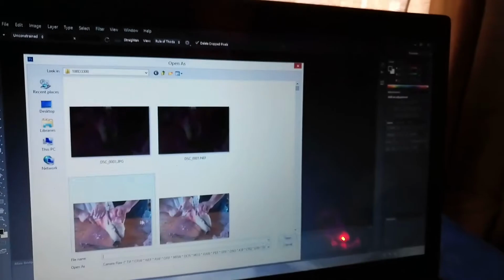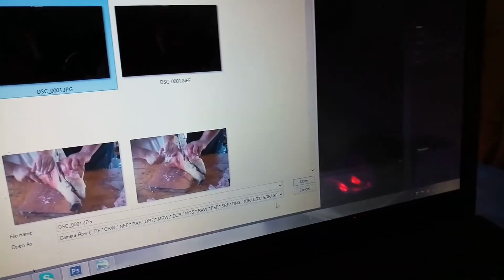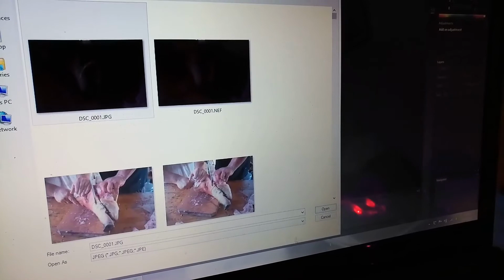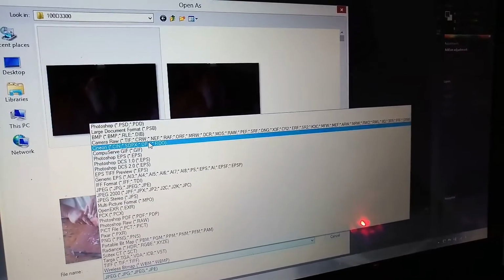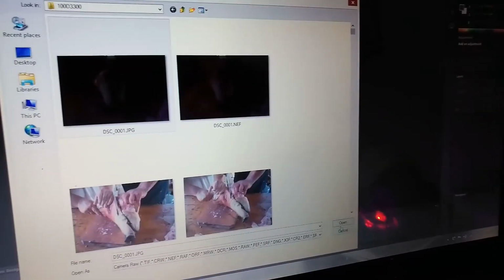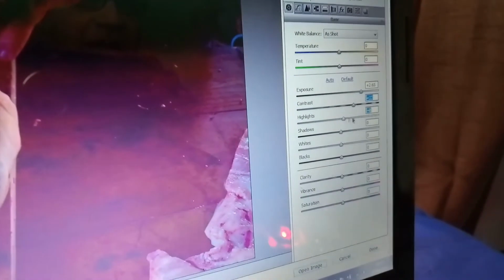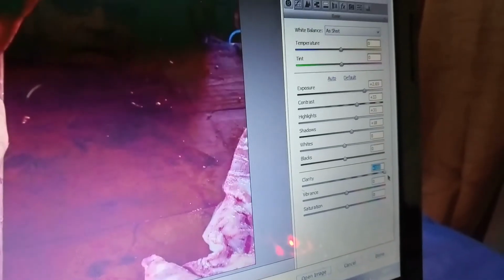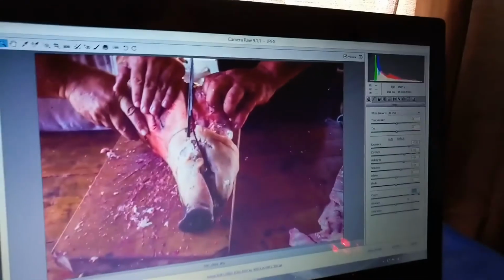How to open JPG files in Photoshop Camera Raw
This is a very short tutorial how to open jpg files in Photoshop camera raw if you have any questions please do not hesitate to ask